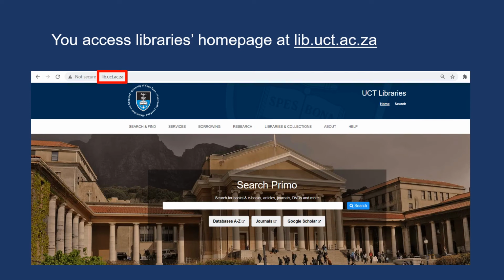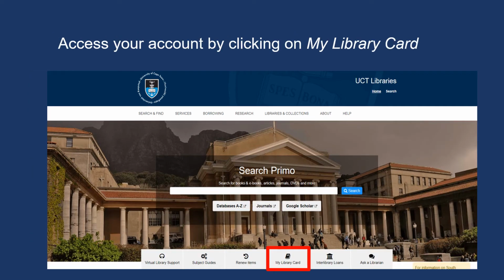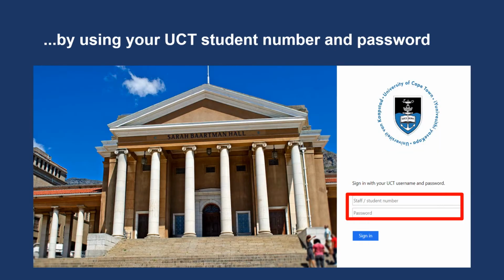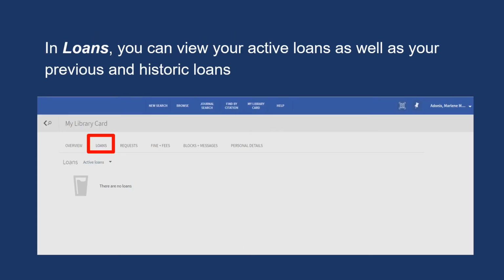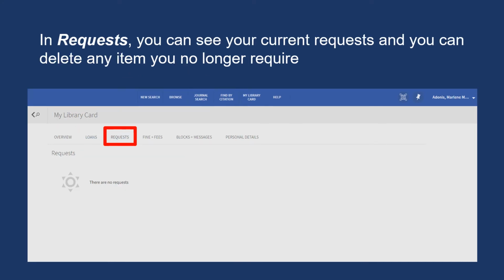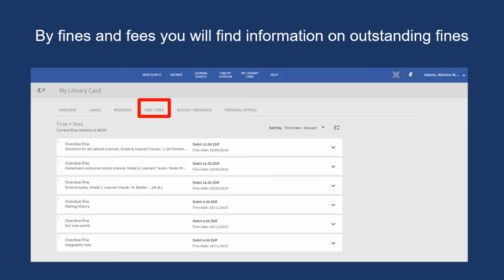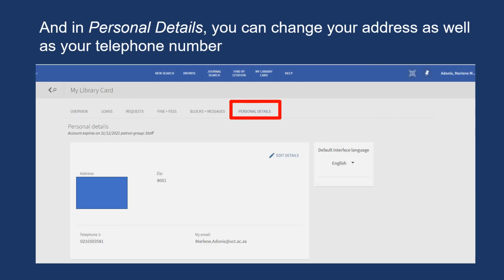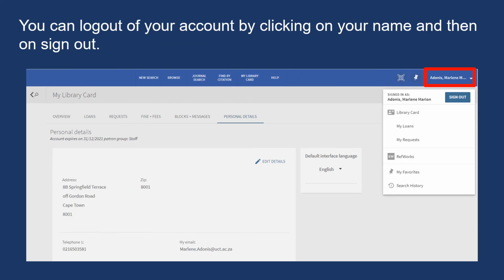How to use My Library card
This video will show you how to manage your My Library Card on UCT libraries webpage